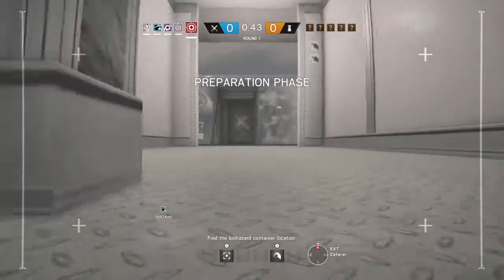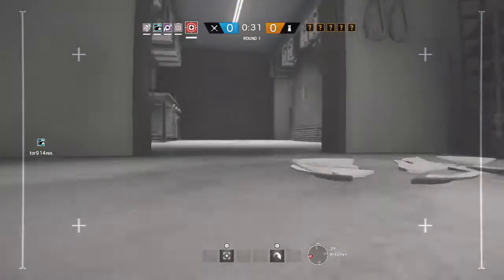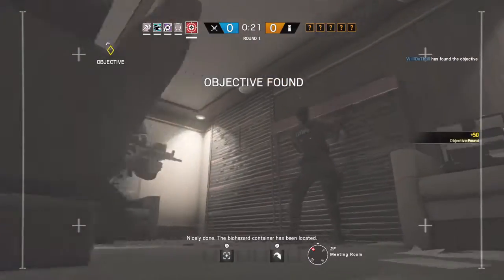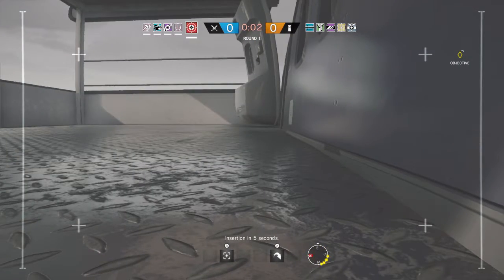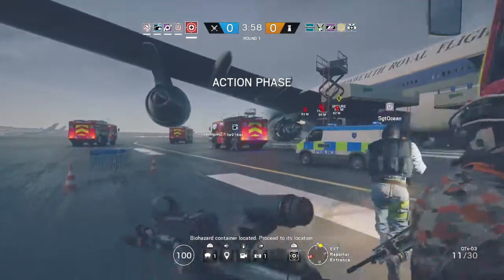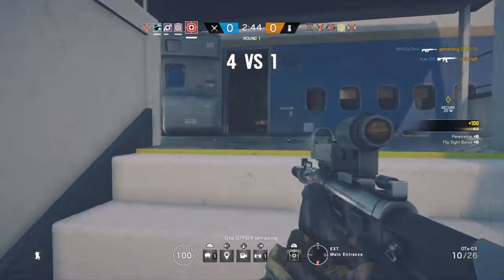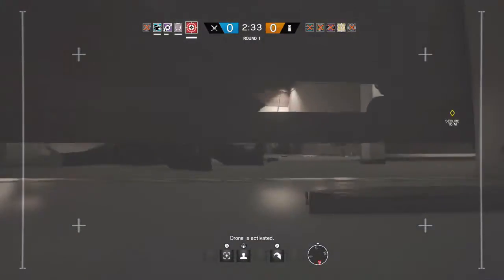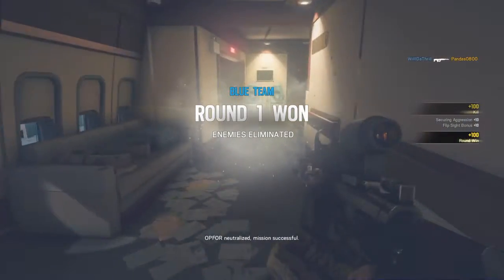Rambo glaz strikes again.